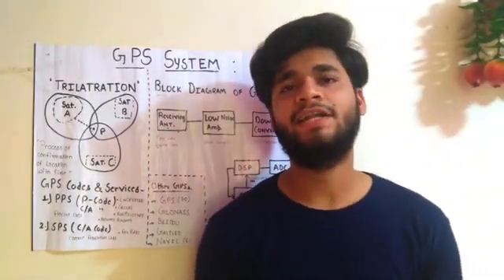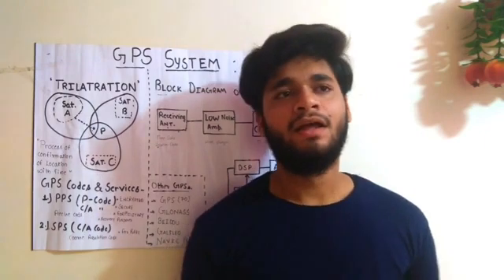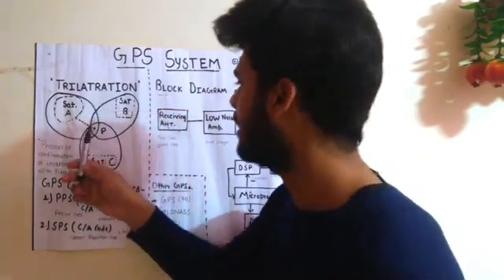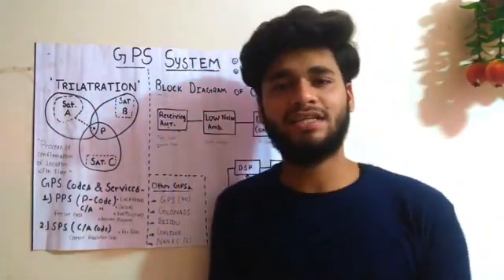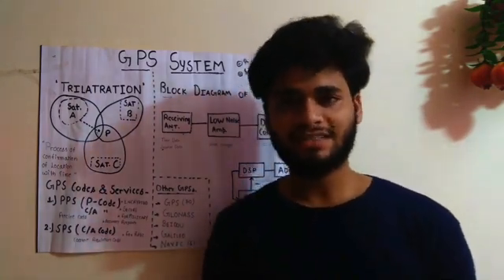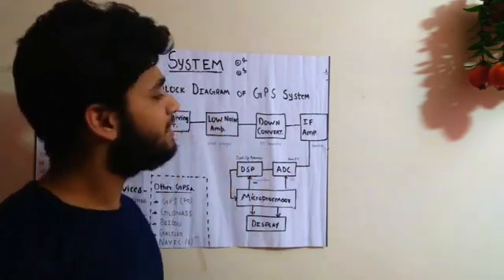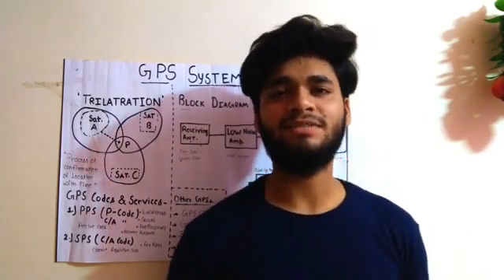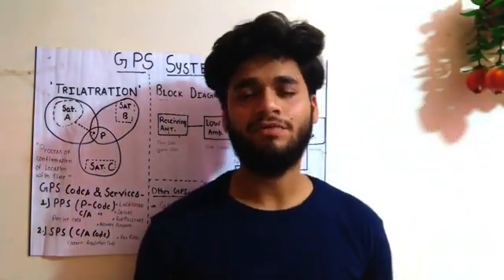GPS NAVIGATION SYSTEM EXPLANATION |Block Diagram of GPS |Trilatration| By Abhishek Verma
It will help you to understand the concept,mechanism,Block diagram and the History of GPS